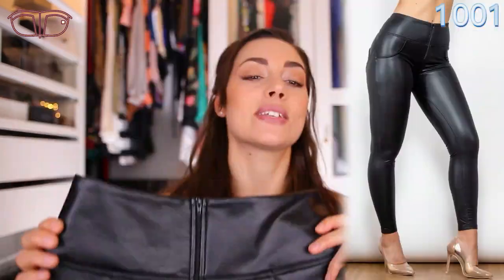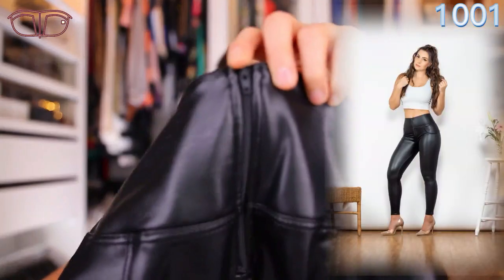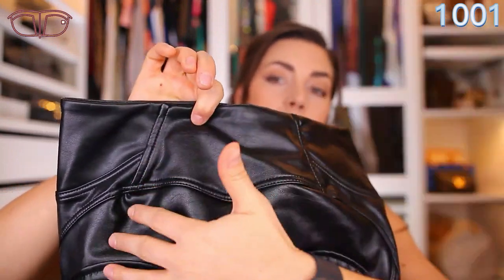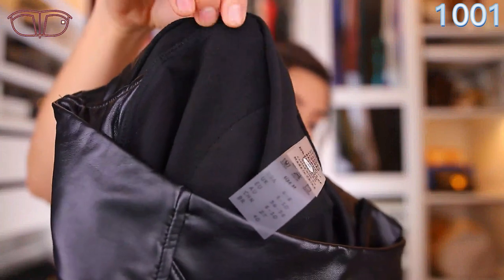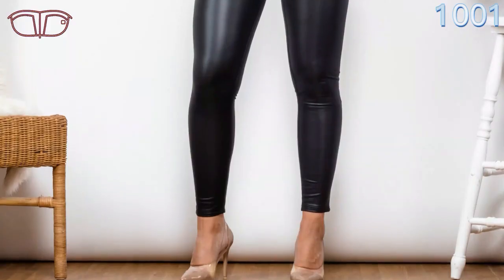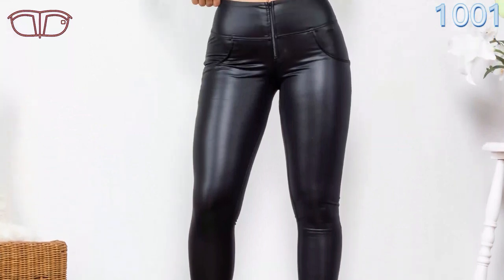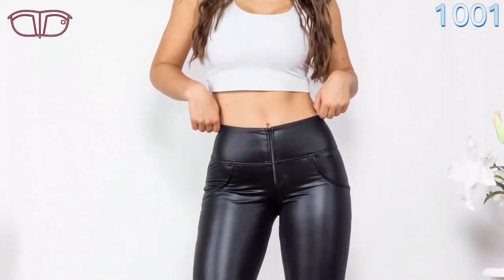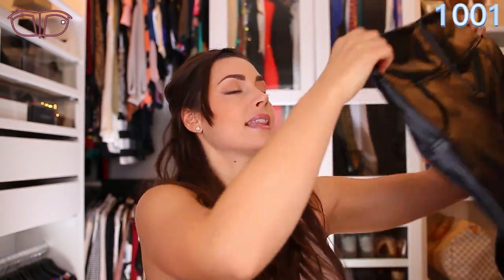Shascullfites Melody Women Pants Black PU Leather Trousers Elastic Bum Lift High Waist Skinny Pants